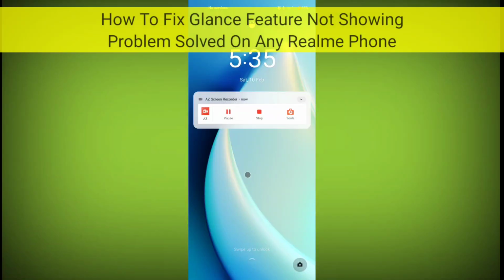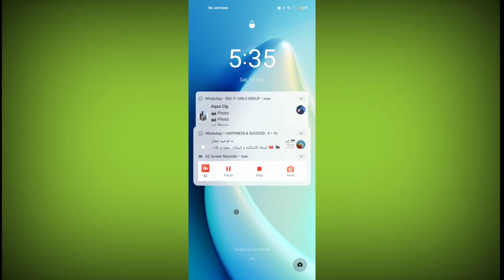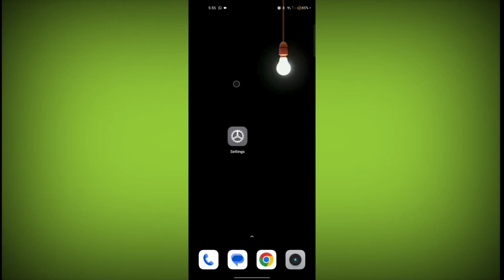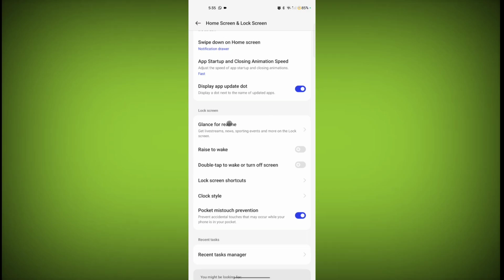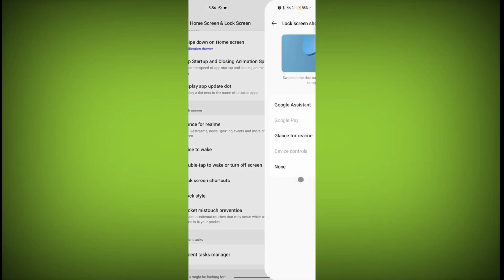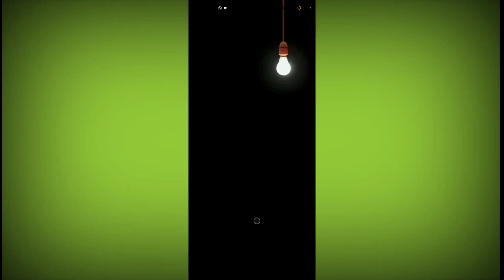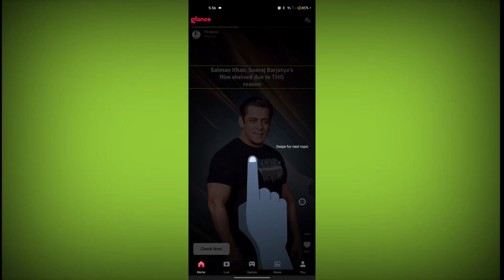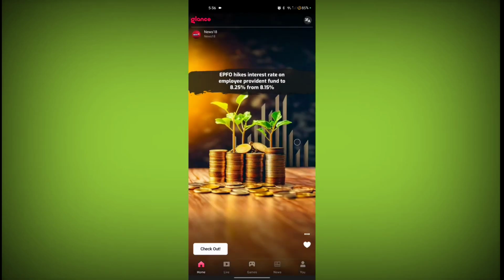How To Fix Glance Feature Not Showing Problem Solved On Any Realme Phone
Talk soon,
Abid Akay